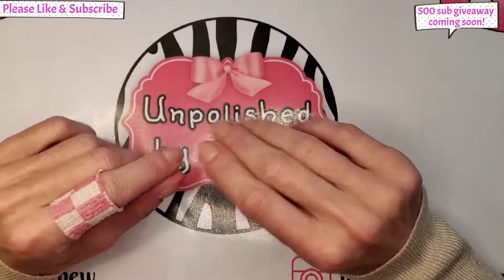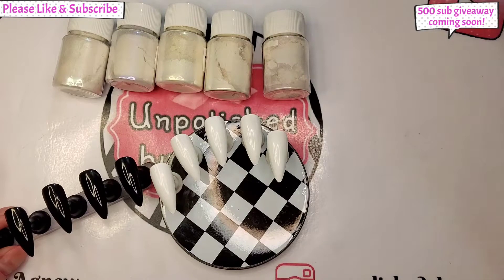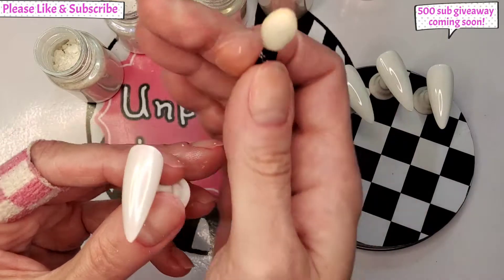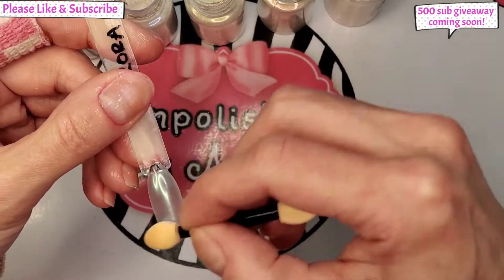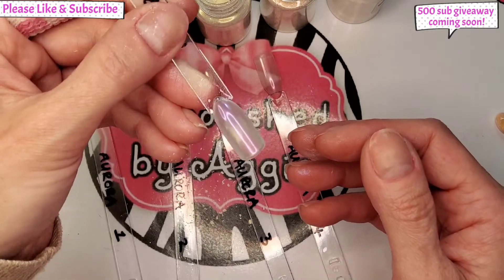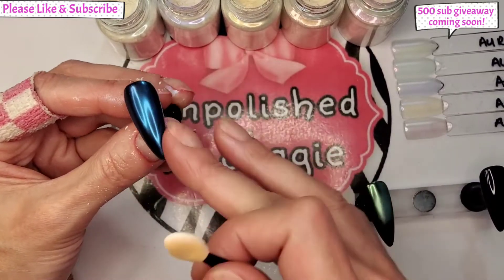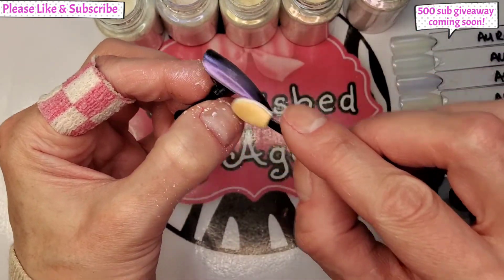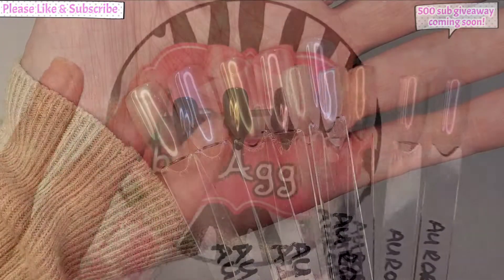AURORA MICA POWDERS | WILL THEY WORK ON NAILS? | SWATCHES OVER BLACK, WHITE AND CLEAR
I bought these for a couple of resin projects I'm about to have a go at and thought I'd see if they would work on a nail! Thanks for watching and joining me on my nail journey, I hope you enjoy watching my video's as much as I enjoy making them and hopefully I'll see you in the next one. xx💖xx

'Diva in a bottle' gel polish from Princess Nails by Diana